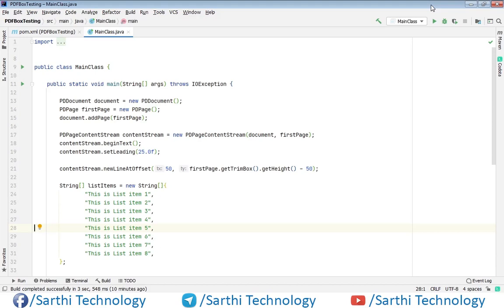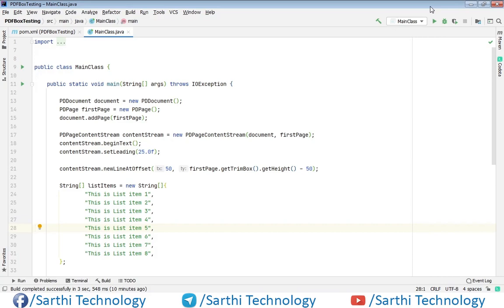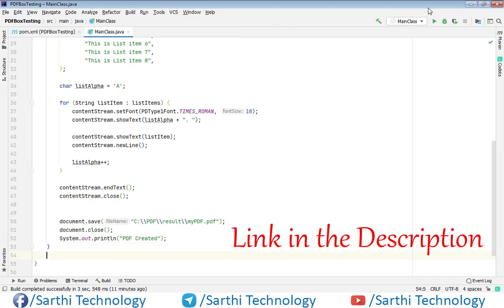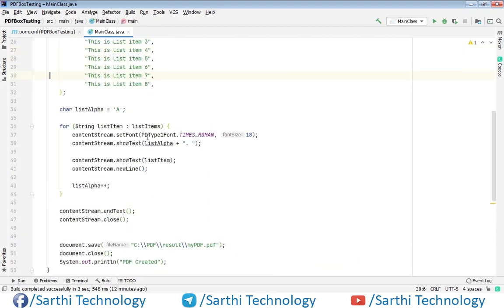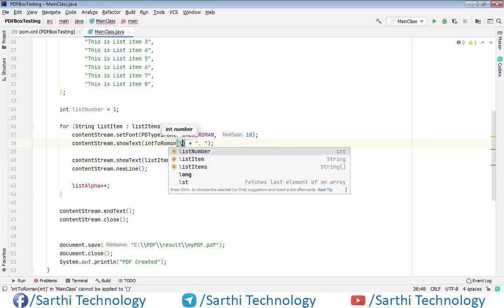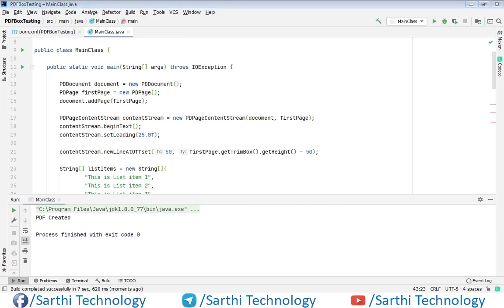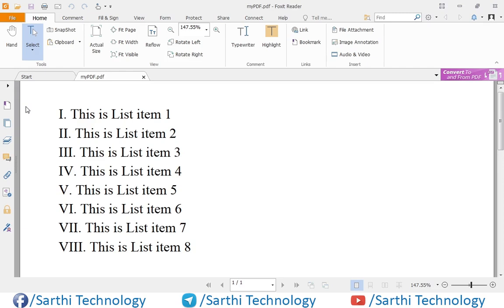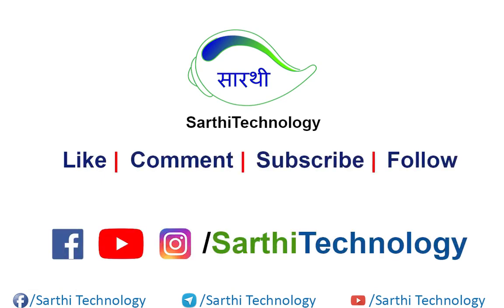How to not create Roman List | Number List Apache PDFBox, Roman List Apache PDFBox Tutorial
In this video we will learn about a problem that you will face while creating a Number List, specially a Roman list. This video is important to understand the problem but in the next video we will learn the solution of this. Hope you will enjoy this video.

The Apache PDFBox® library is an open source Java tool for working with PDF documents. This project allows creation of new PDF documents, manipulation of existing documents and the ability to extract content from documents. Apache PDFBox also includes several command-line utilities. Apache PDFBox is published under the Apache License v2.0.

Features
- Extract Unicode text from PDF files.
- Split a single PDF into many files or merge multiple PDF files.
- Extract data from PDF forms or fill a PDF form.
- Validate PDF files against the PDF/A-1b standard.
- Print a PDF file using the standard Java printing API.
- Save PDFs as image files, such as PNG or JPEG.
- Create a PDF from scratch, with embedded fonts and images.
- Digitally sign PDF files.

Creating a new PDF document using PDFBOX API